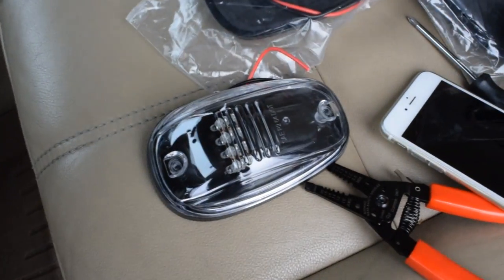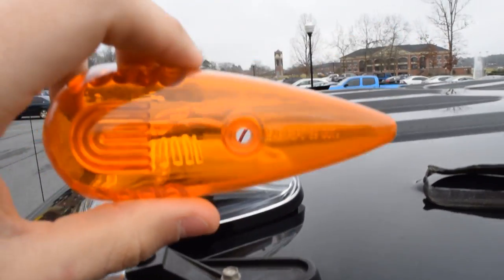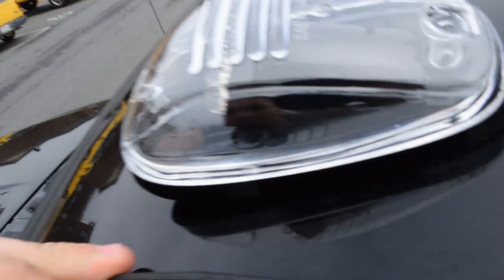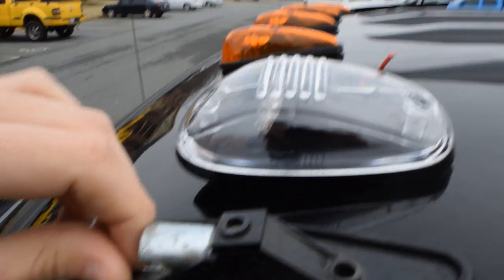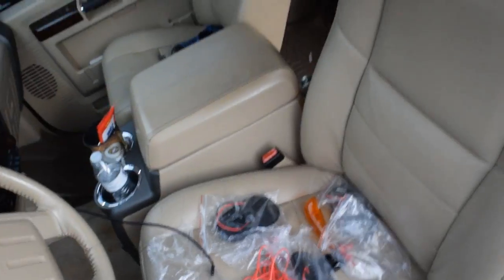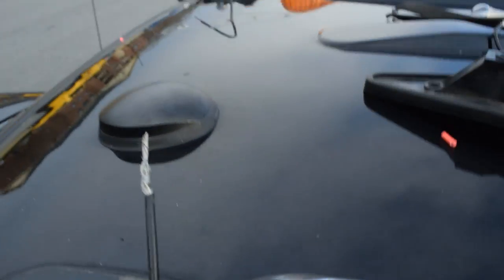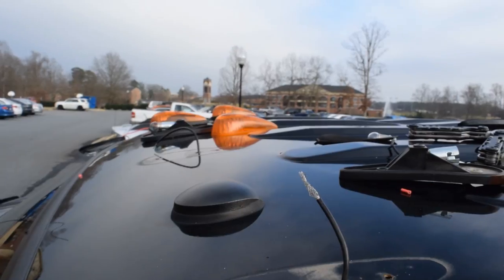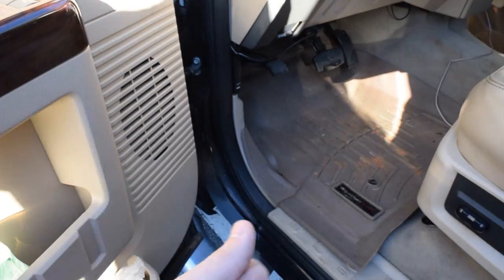LED CAB LIGHTS INSTALLATION (Auxbeam)